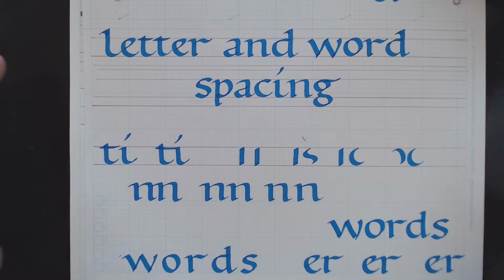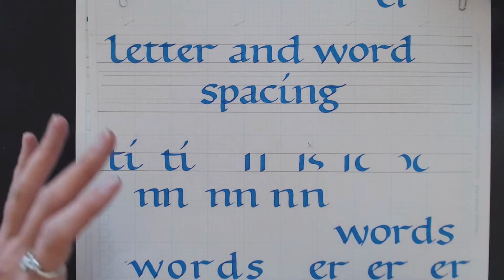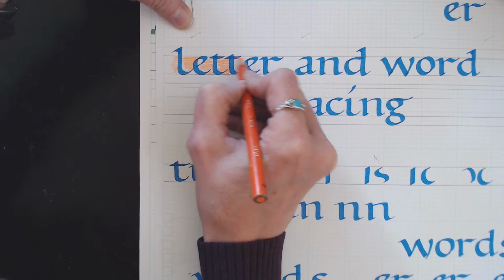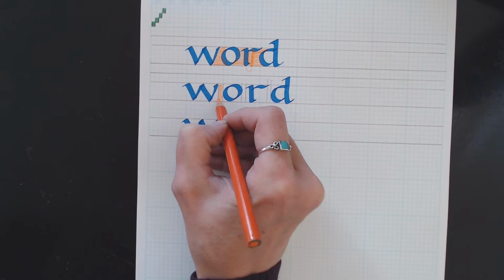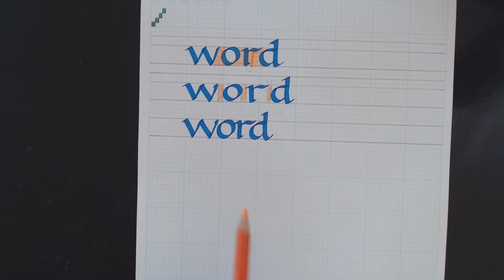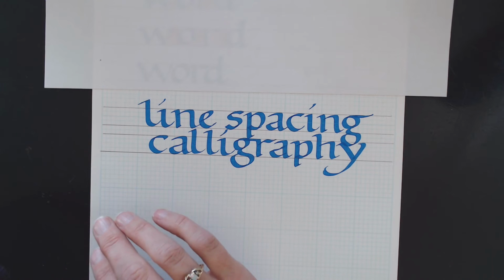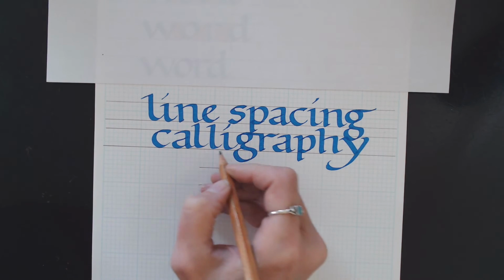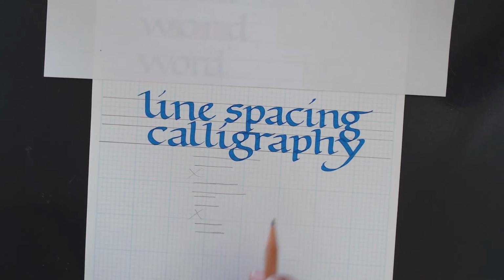Get Your Spacing Right for Calligraphy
Get your spacing down for more attractive calligraphy! Letters look great on their own, but it can be challenging to harmonize them in words and longer texts. Learn the basics of calligraphy letter, word, and line spacing to apply to any calligraphy hand you're working with.

For additional info about calligraphy spacing, check out my blog post on the same topic

Chapters
Letter Spacing 00:42
Word Spacing 04:13
Line Spacing 06:38

We'd love to hear from you! Leave your questions below!

Get our latest videos sent straight to your inbox!

Crossroads Calligraphy LLC offers calligraphy to illuminate life's adventures. Equal opportunity creator.